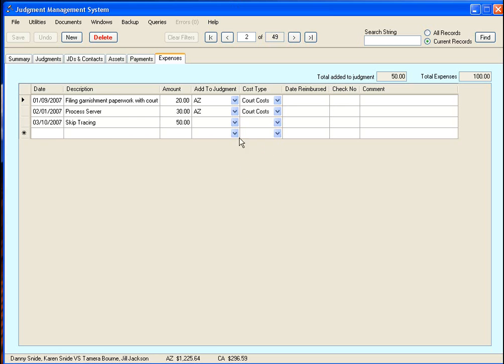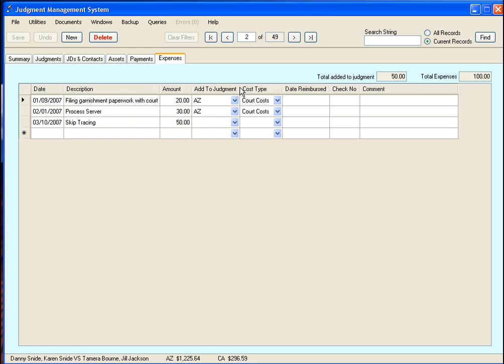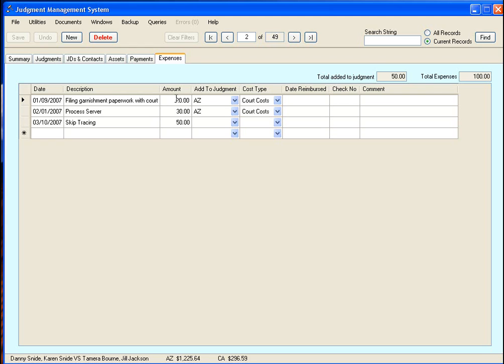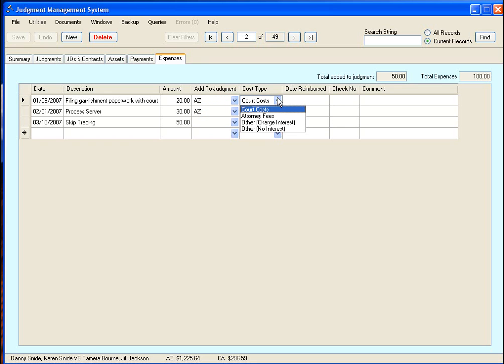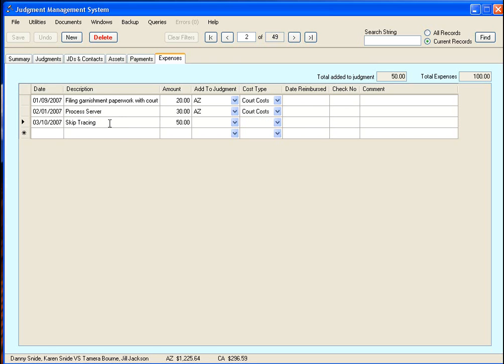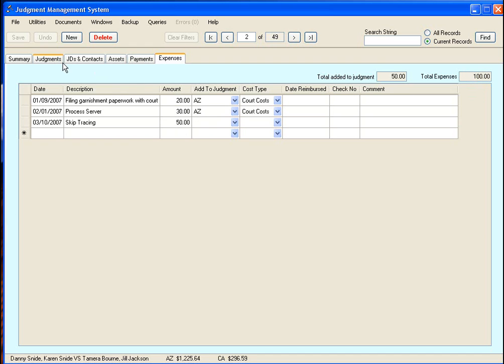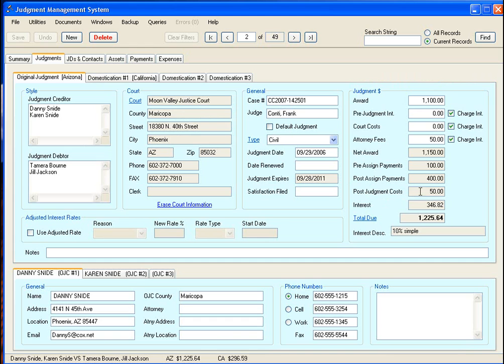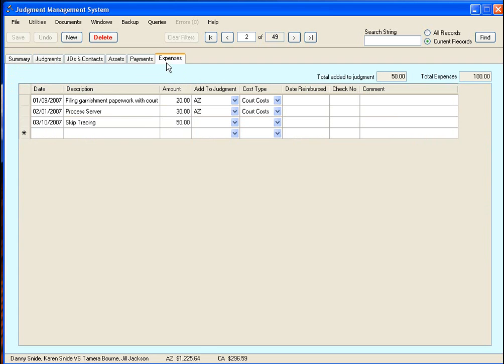Help - Expenses Tab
This video goes over all aspects of the Expenses Tab.